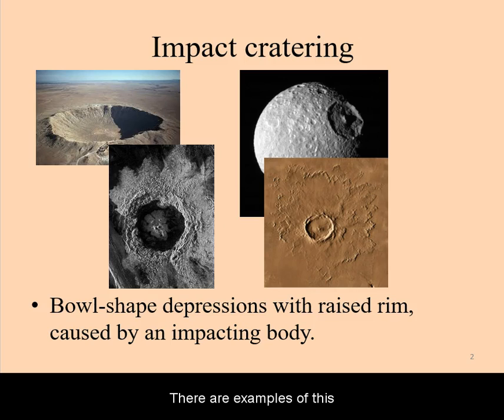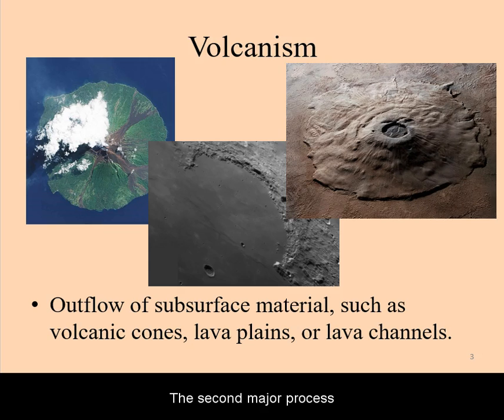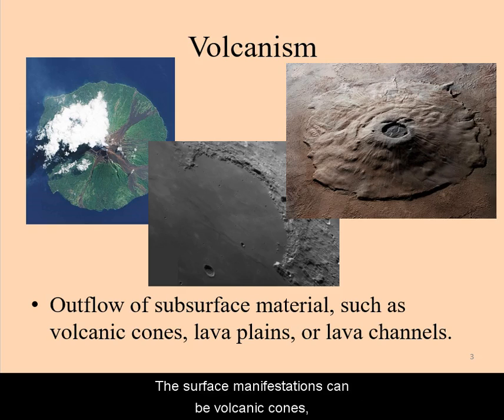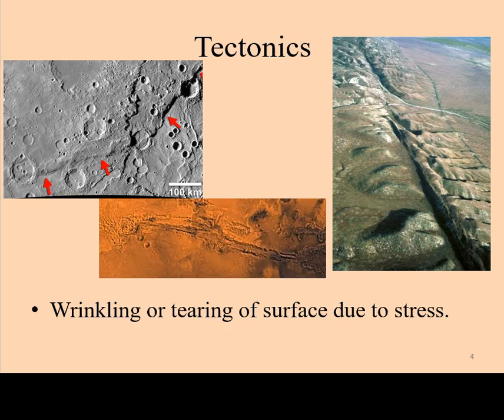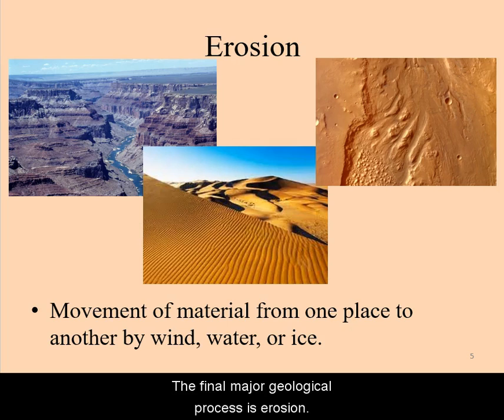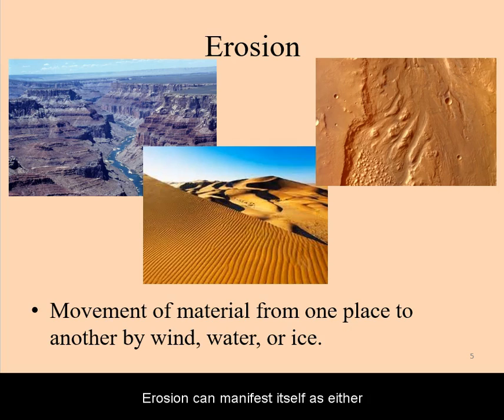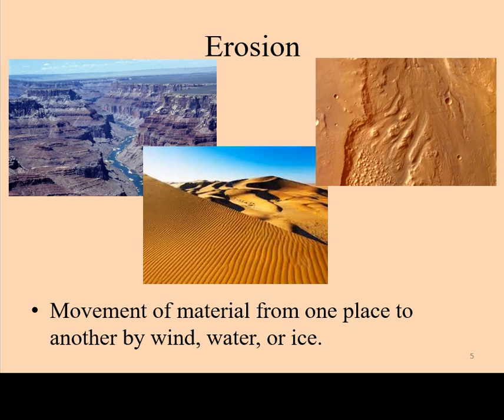ASTR 100: Planetary geological processes.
Overview of the four main geological processes, with examples. Impact cratering, volcanism, tectonics, erosion.